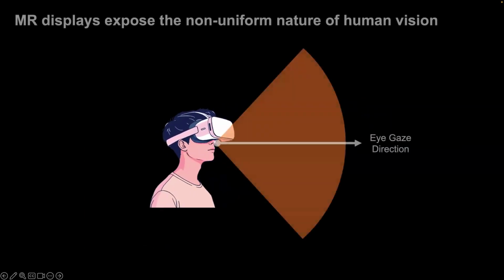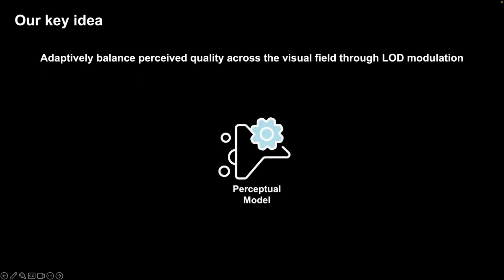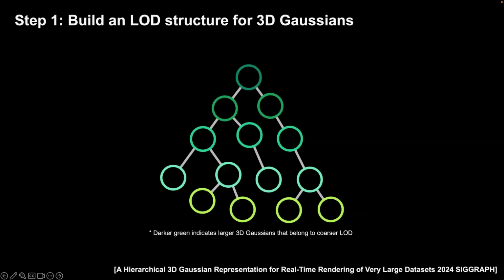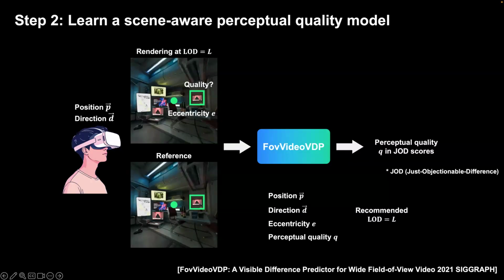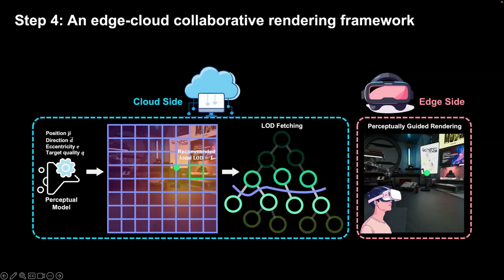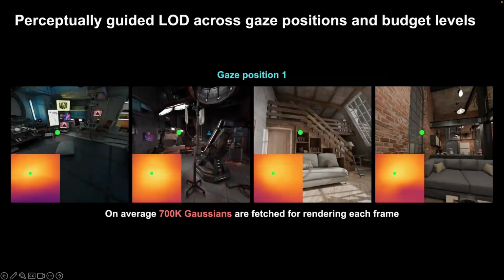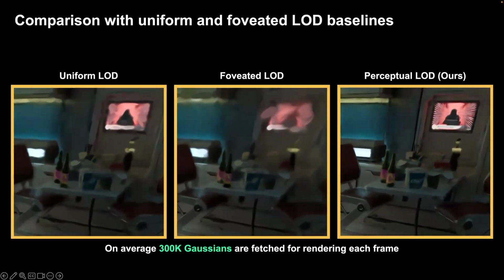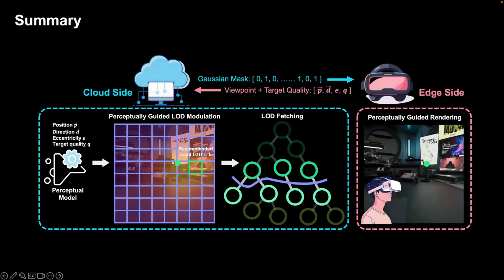Perceptually Guided 3DGS Streaming and Rendering for Mixed Reality [WACV 2026 Presentation]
Perceptually Guided 3DGS Streaming and Rendering for Mixed Reality
IEEE/CVF Winter Conference on Applications of Computer Vision 2026
Yunxiang Zhang*, Sai Harsha Mupparaju*, Kenneth Chen, Jenna Kang, Xinyu Zhang, Maito Omori, Kazuyuki Arimatsu, Qi Sun
New York University, Sony Interactive Entertainment